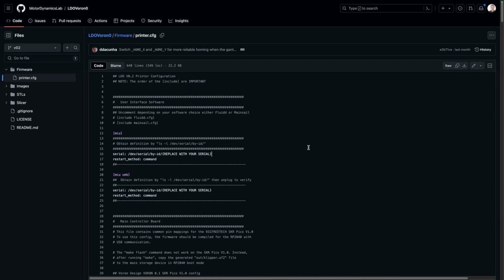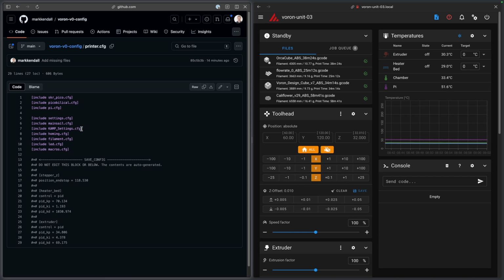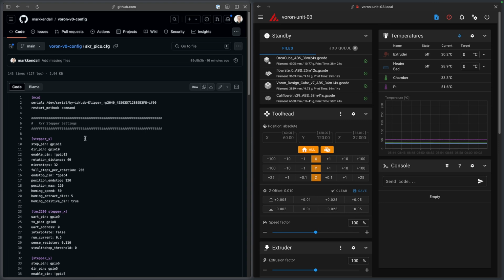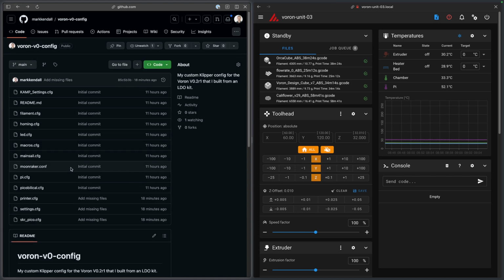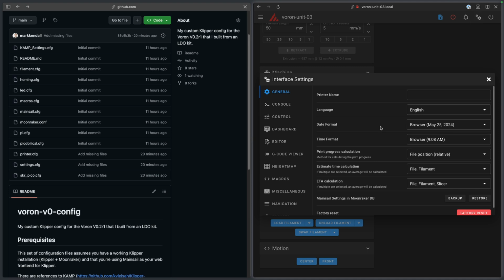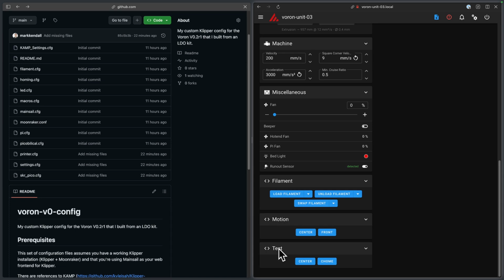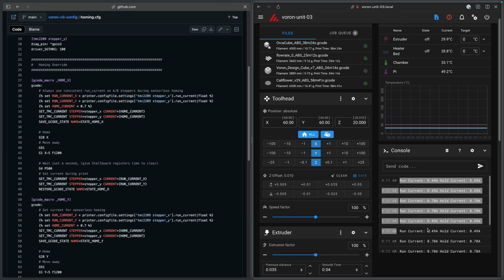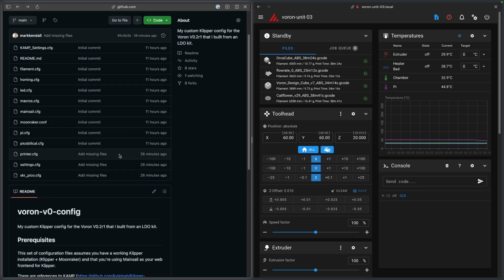LDO Voron 0.2 Build - Organizing Our Klipper & Mainsail Config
I'm building the smallest Voron 3D printer with the goal of tuning it to print with the highest possible precision. Now that the initial build is complete and the printer is working, I wanted to take a step back and reorganize the printer's Klipper configuration files. In preparation for print tuning and a few hardware mods that I have in mind, ensuring that our configuration files are organized will make those future projects easier.

Below are links to the resources I mentioned in this episode...